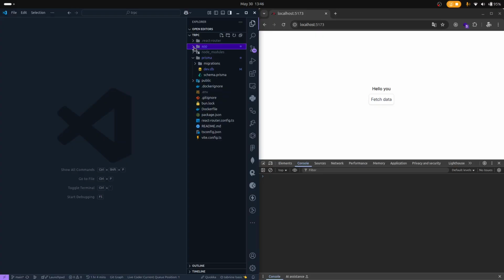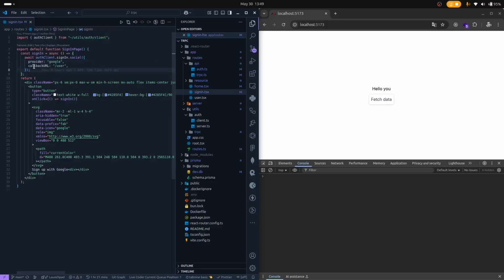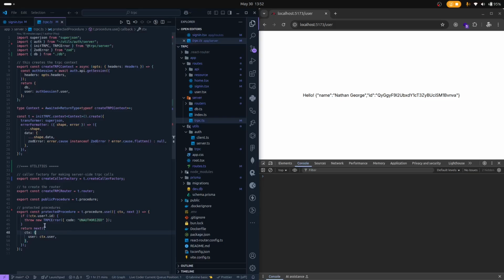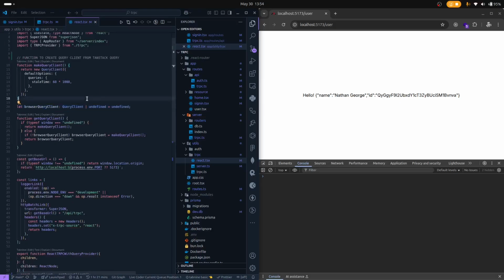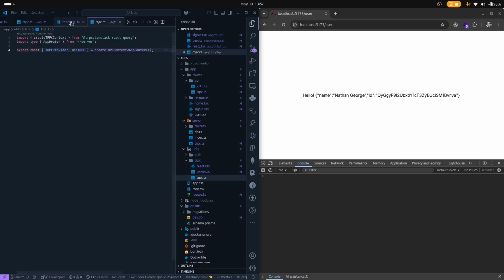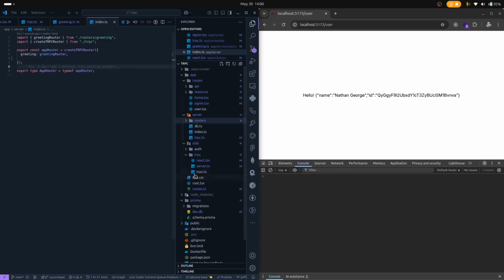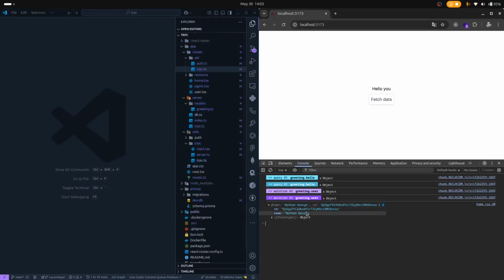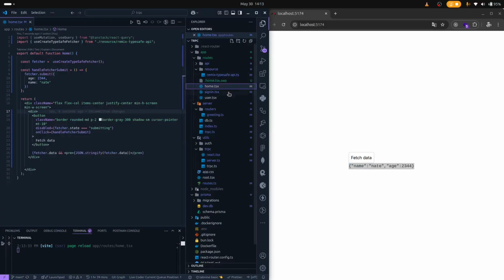How to setup remix/react-routerv7 with trpc + tanstack/react-Query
This is a video that demonstrates how to set up trpc + tanstack query together with remix/react-routerv7 plus @betterauth (Better auth)